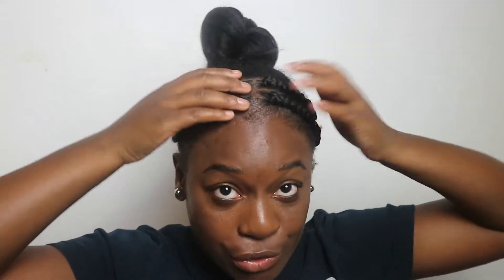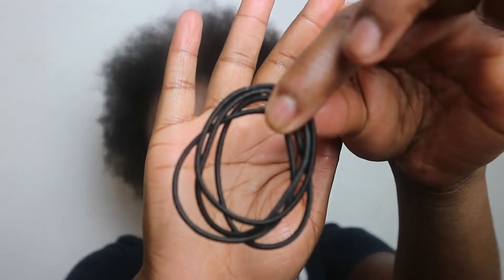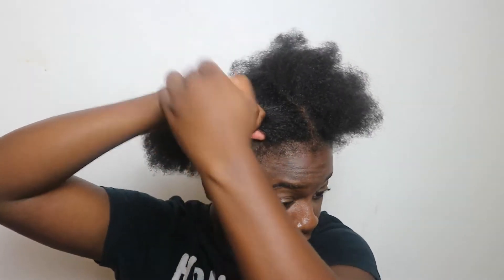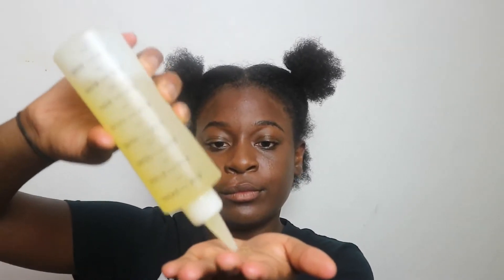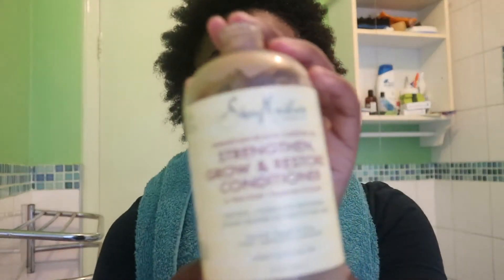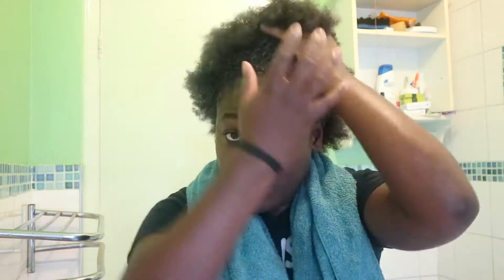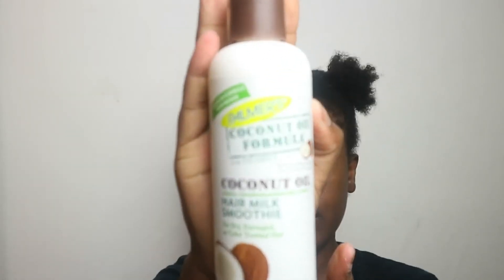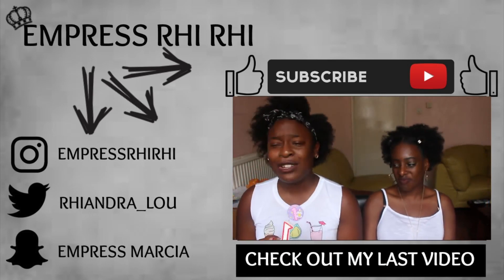4C WASH DAY ROUTINE! | TUTORIAL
Hey Hey Hey Wah'um yuh good?

Whether you have 4c hair or type 3 hair, I have included 5 steps that everyone should include in their wash day:
1. Prepoo
2. Shampoo
3. Conditioner
4. Deep Conditioner
5. Leave in Conditioner

MUSIC FEATURED:
TRACK TITLE: Silent Partner - Walking the Dog
FIND THIS TRACK: Youtube Studio Album